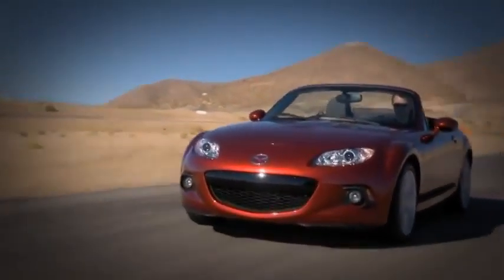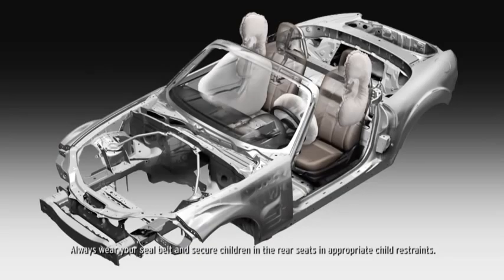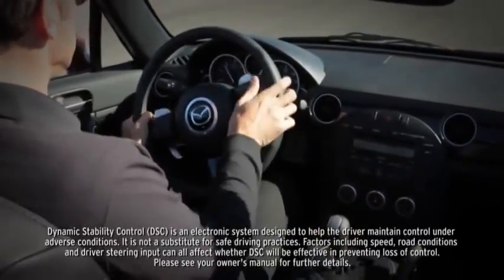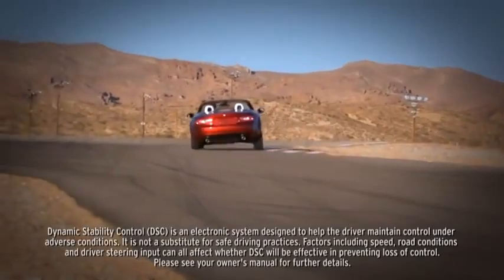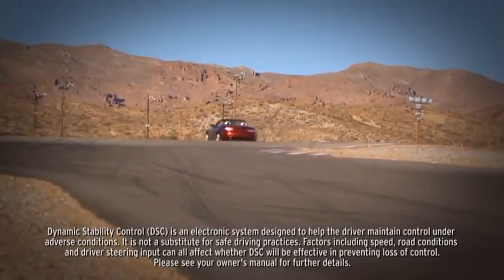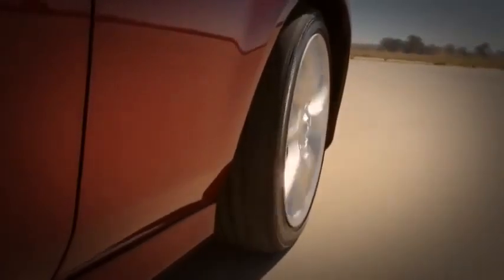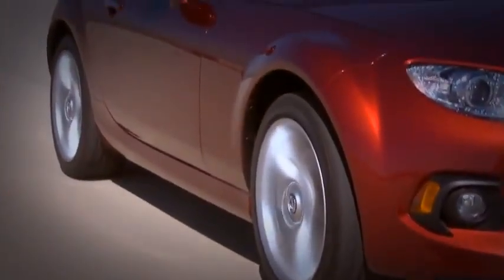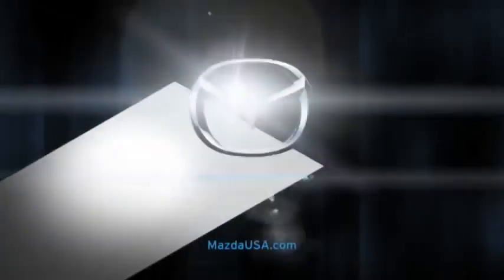MX 5 Miata — Safety Mazda USA